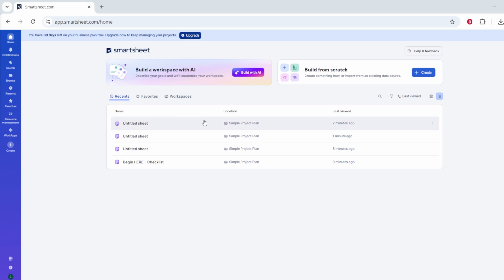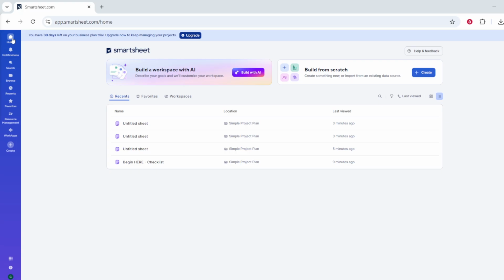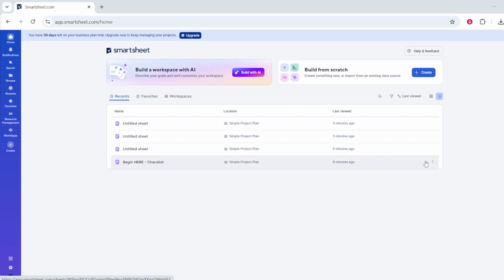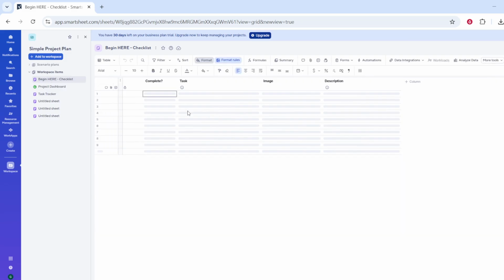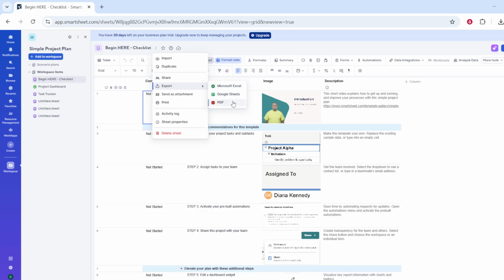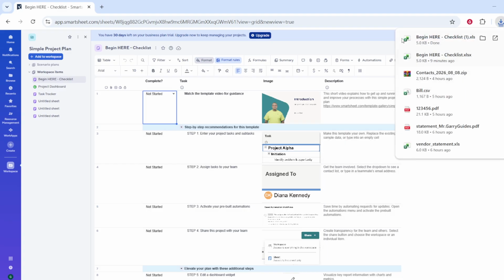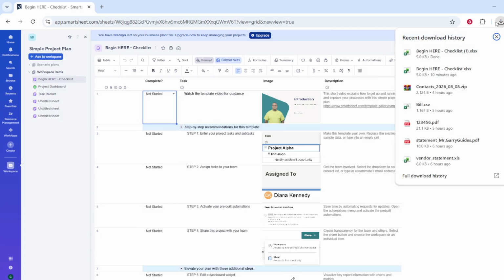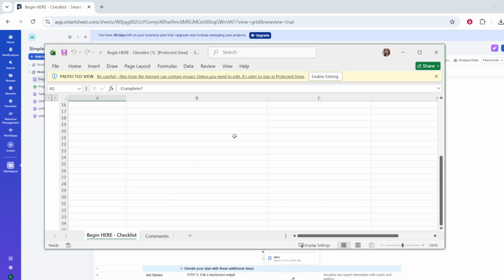How to Export Data From Smartsheet to Csv [2026 Easy Guide]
Learn how to export data from Smartsheet to CSV in a few quick steps. In this Smartsheet tutorial, you’ll export sheets, download reports, and save your data as CSV using Smartsheet options. We also cover how to export multiple rows and format columns for CSV.

-Google Drive
-Google Meets
-Google Sheets
-Google Chrome
-Google Forms
-Google Gmail